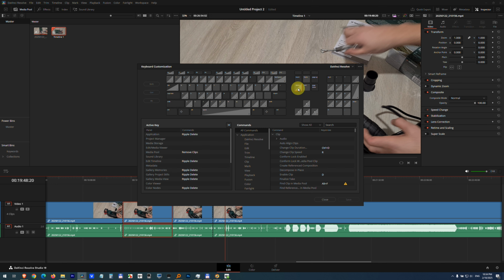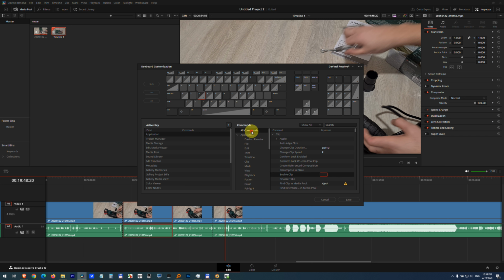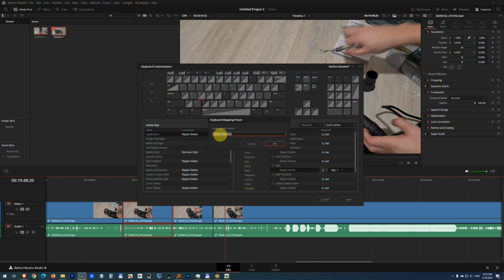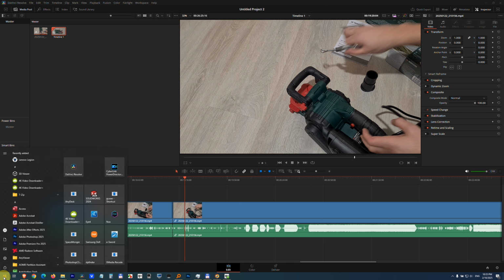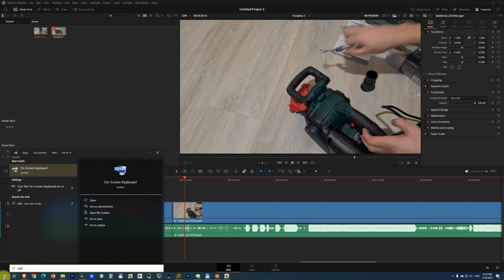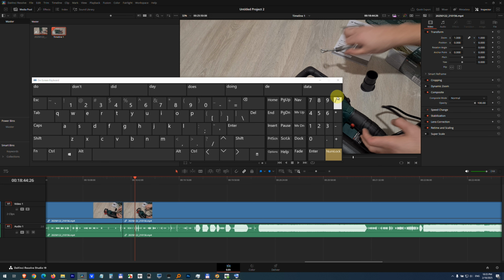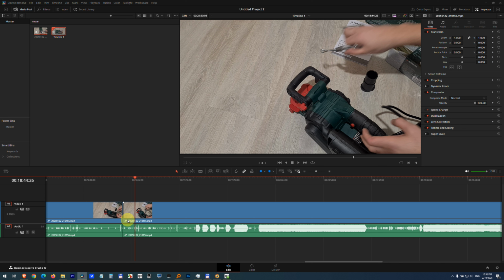How to Ripple Delete clips from Timeline using D key instead of Delete (Davinci Resolve)